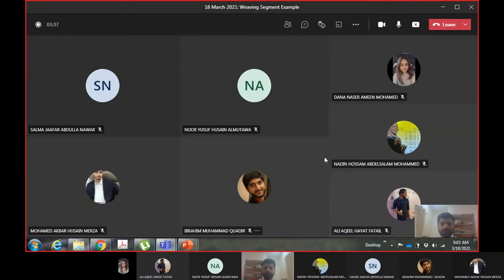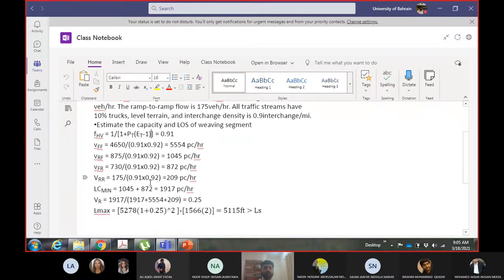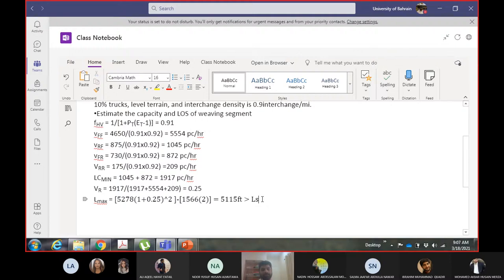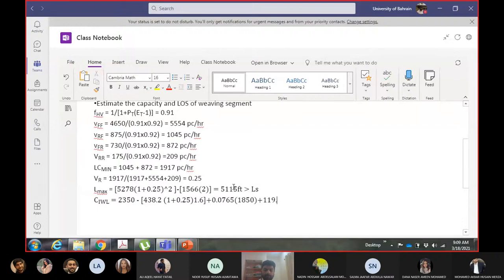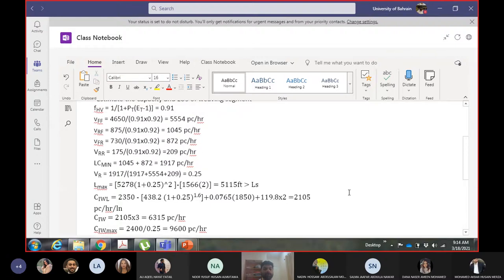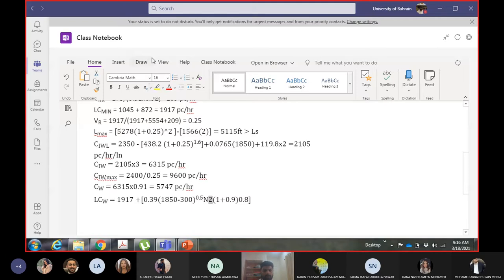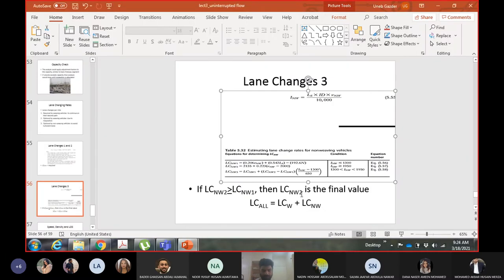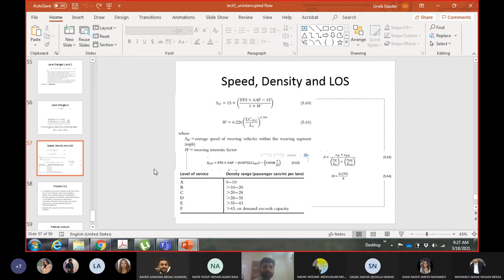18 March 2021 Weaving Segment Example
In this lecture, an example related to the analysis of capacity and LOS of a weaving segment is illustrated